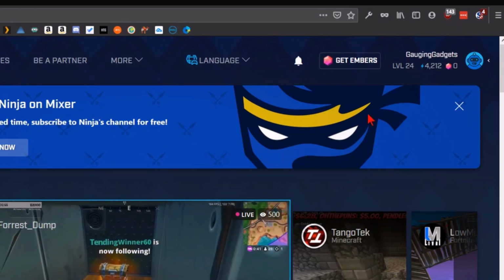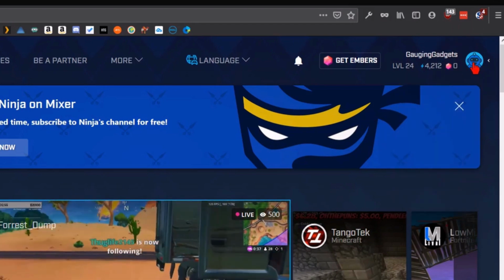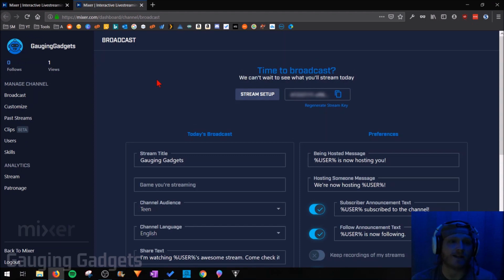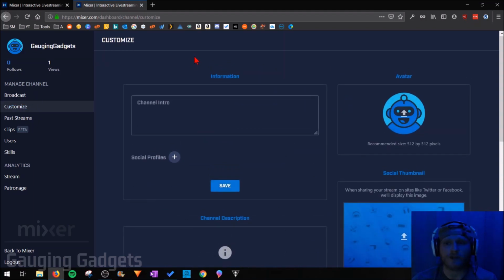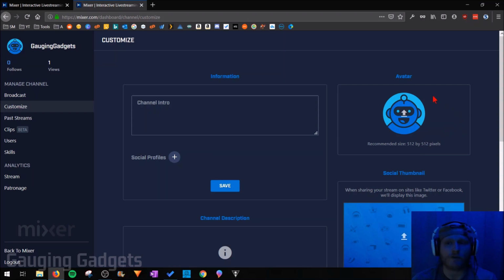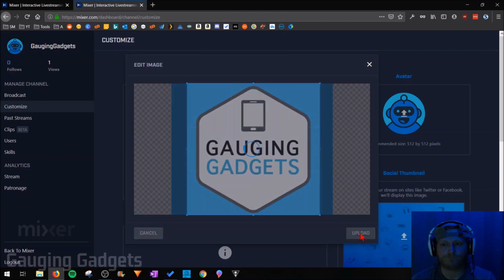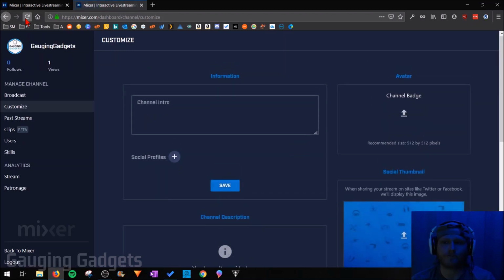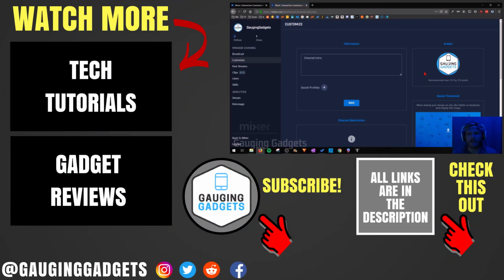How to Change Your Mixer Profile Picture - Mixer Tutorial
How to change you Mixer profile picture. In this tutorial, I show you how to change your profile picture on Mixer. Your Mixer profile picture is useful for creating a Mixer brand and making your Mixer channel easy to recognize. Your profile picture is really easy to modify and can be changed in less than a minute.

Follow the steps below to change your Mixer profile picture:
2.  In the top right of Mixer, select the Avatar to reveal the Mixer menu
3.  In the Mixer menu select Broadcast Dashboard
4.  Once on the Mixer Broadcast Dashboard under Manage Channel, select Customize
5.  Once you are on the Customize page select the avatar to find an image on your computer
6. Once you have selected the image for your profile picture, crop the image and then select Upload
7. You have now changed your Mixer Profile Picture

My YouTube Setup:
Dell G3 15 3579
Turtle Beach Elite Pro 2 + SuperAmp Pro
Geekoto Lighting Kit
Blue Yeti USB Microphone
Logitech C920 Webcam